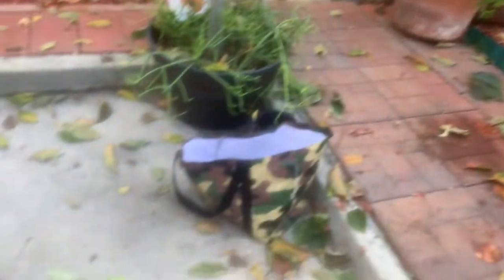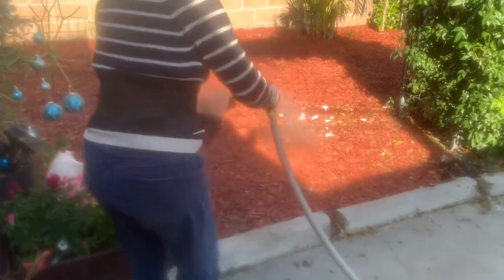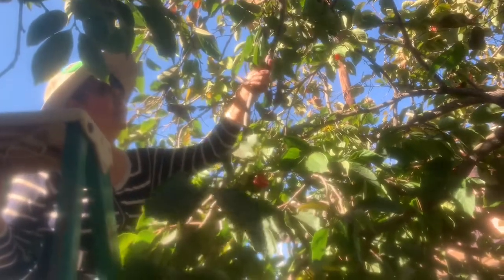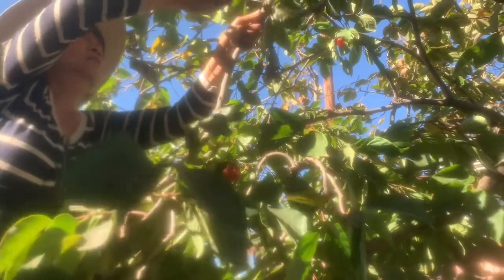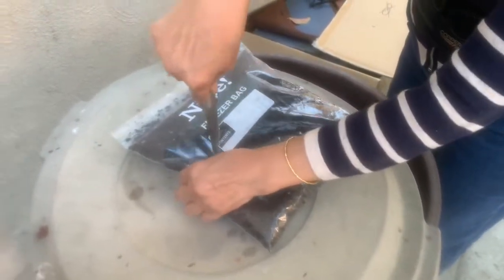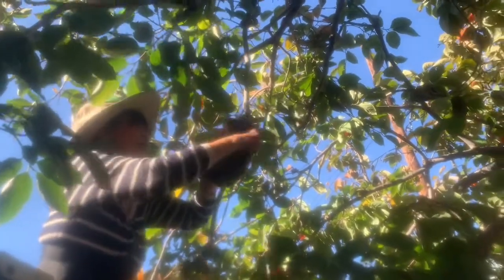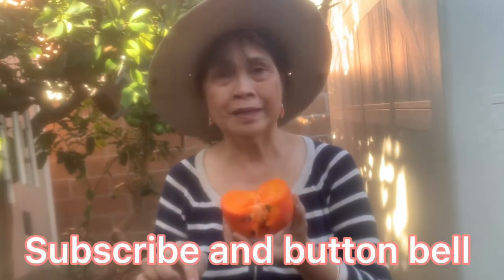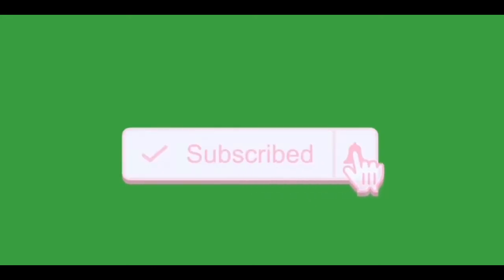How To Air Layer a Persimmon Tree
Air layering a tree#How to clone plants How to Air Layer Fruit Trees#persimmon Tree# persimmon fruits